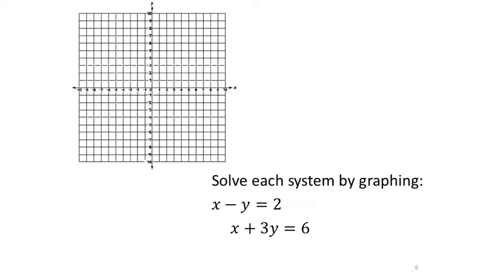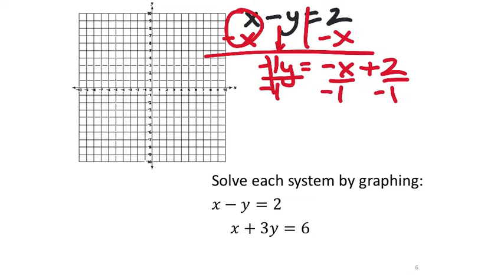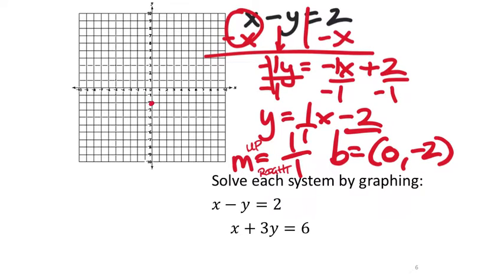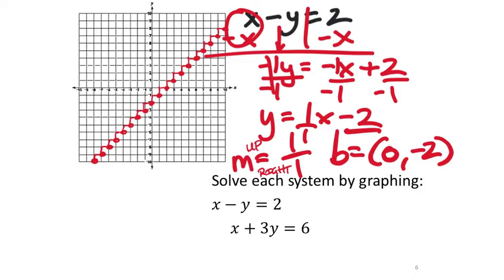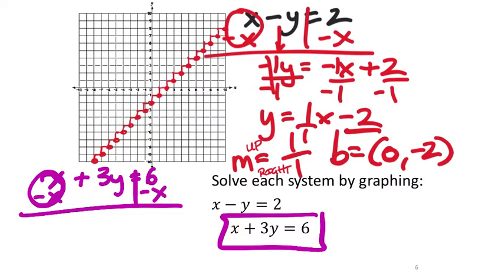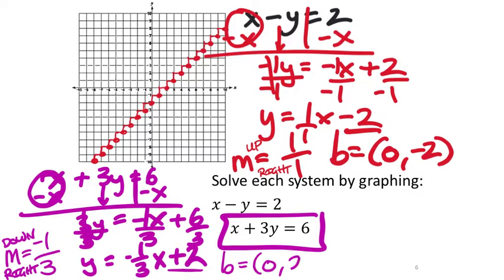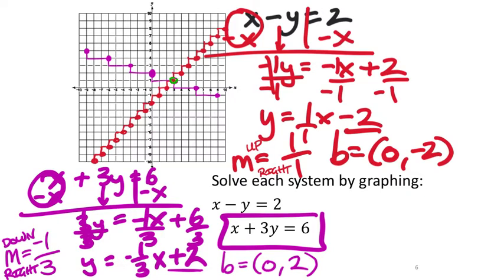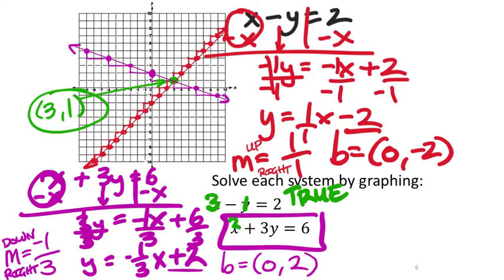Solving a System by Graphing